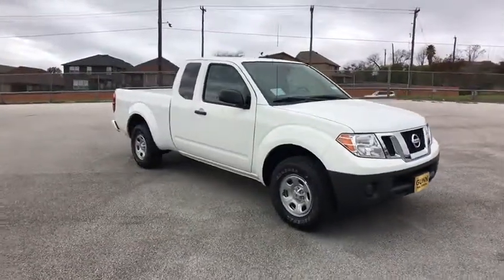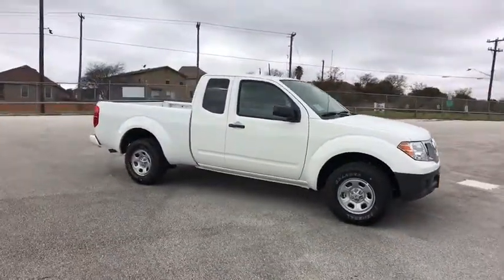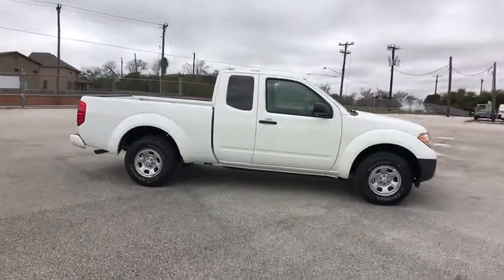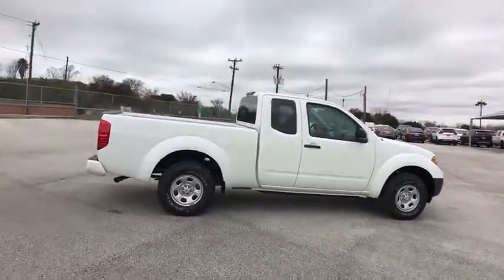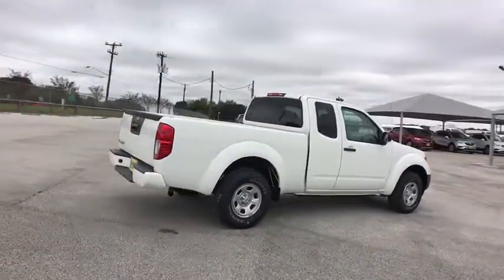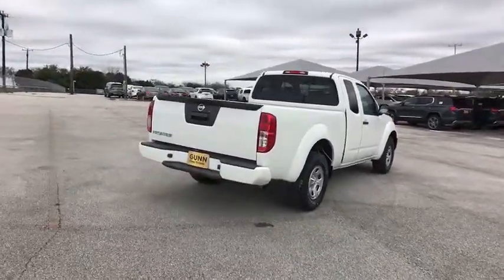2019 Nissan Frontier San Antonio, Austin, Houston, New Braunfels, Helotes, TX N93491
2019 Nissan Frontier

Gunn Nissan
12838 San Predro

2019 Nissan Frontier S Go off-map with the 2019 Nissan Frontier. Theres a Frontier for every job, with 3 cab options to choose from  king cab, crew cab and crew cab long bed. Ideal for securing your cargo, the utili-track channel system consists of five channels  four running the length of the pickup bed and one running its width  plus four heavy-duty cleats that let you position stable tie-down points practically anywhere. The available streamlined, tubular roof rack can carry up to 125 lbs. and is shaped to reduce wind resistance. The Frontiers cabin treats you like a VIP, offering a long list of available features such as a power drivers seat, heated front seats, cruise control, auto-on/off headlights and more. Whether you are towing the weekend toys or carrying out the big jobs, there's an engine to power through your day, from the 2.5L 4-cylinder engine to the 4.0L V6 engine. Both are complemented by either a 6-speed manual transmission or automatic transmission with manual shift mode and 4X4 off-road capability. It also has a range of available features and advanced technology, including active brake unlimited slip, selectable drive modes, and more. Its tough, high-tensile-steel ladder chassis can handle up to 1,460 lbs. of cargo, and the available spray-on protective bedliner means you wont need to worry about tossing it in gently, not to mention it can tow up to 6,710 lbs. The Frontier offers a range of convenient including navigation, mobile app access, available 5.8in color touchscreen, smartphone integration, USB ports, premium audio system and Bluetooth integration. Youll also find a comprehensive suite of safety features such as rearview monitor, auto-dimming rearview mirror, vehicle dynamic control and more.